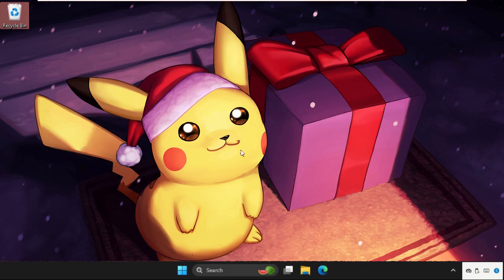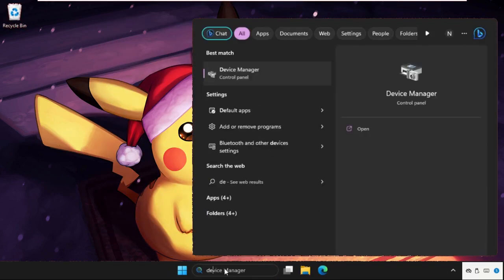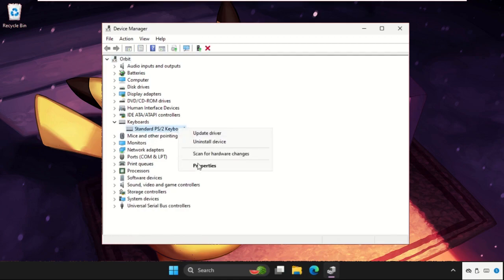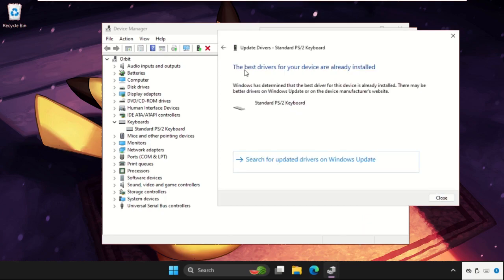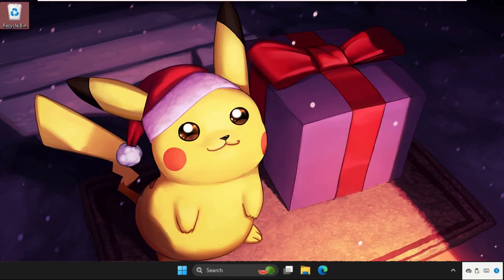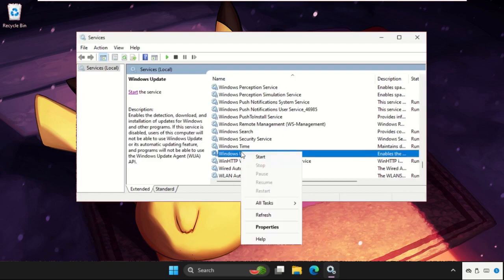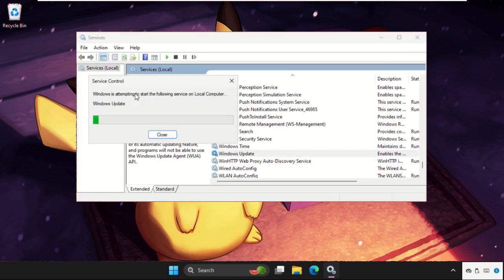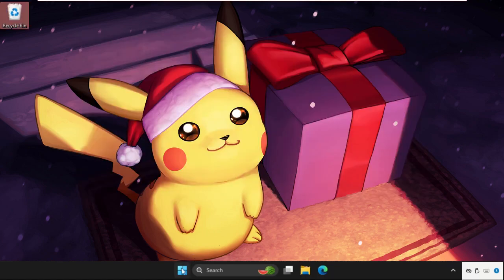Keyboard Delay Fix Windows 11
How to Fix Keyboard Lag Windows 11
This video will show you How to Fix Keyboard Lag Windows 11
Some Windows 10 users have reported experiencing keyboard slowness on their devices. They claim that there is a noticeable delay between the letters they are typing and when they see them on their devices. Don't worry if you're having a similar issue with your machine. There are some simple solutions that can solve your issue quickly.
So, lets learn How to Fix Keyboard Lag Windows 11